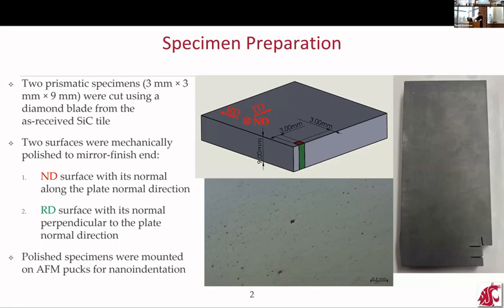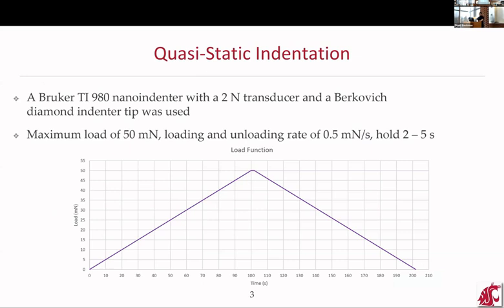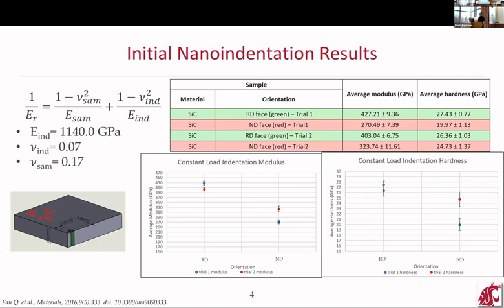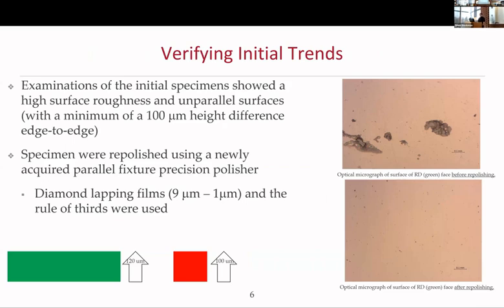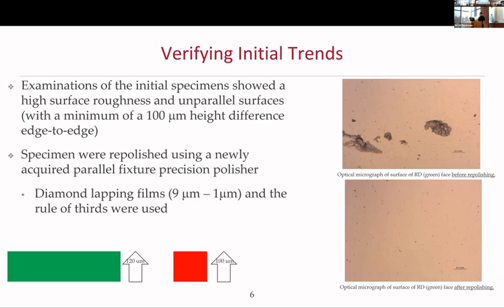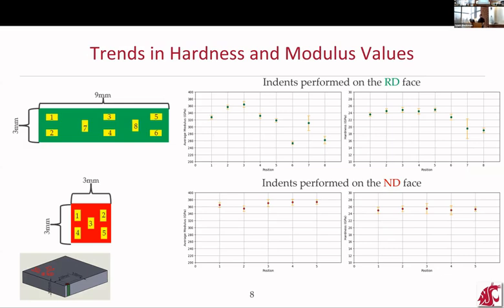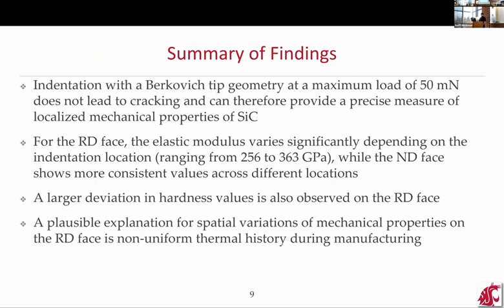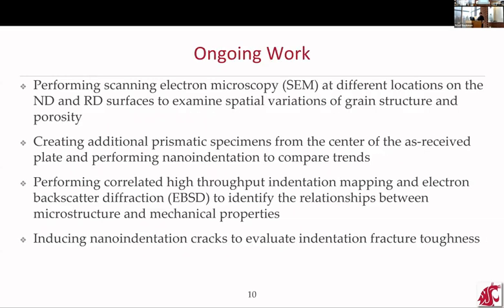Weaver, Nanoindentation Studies of SiC